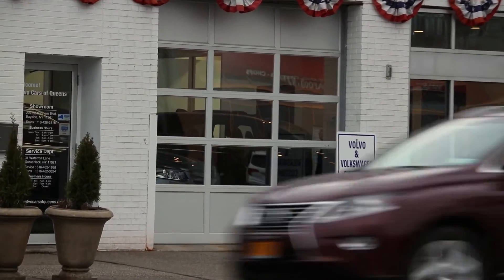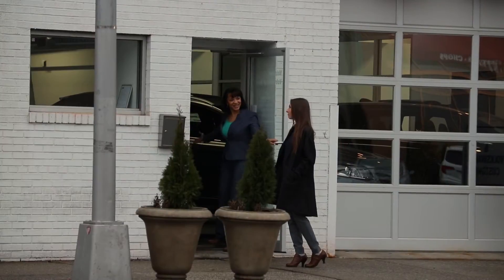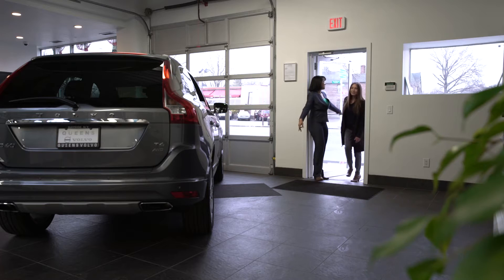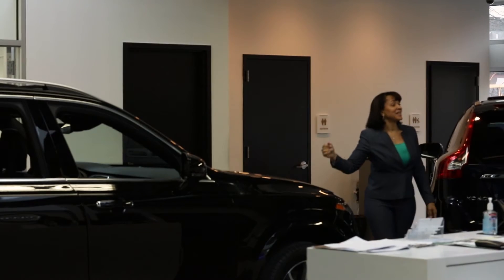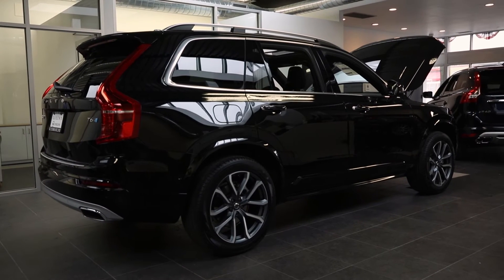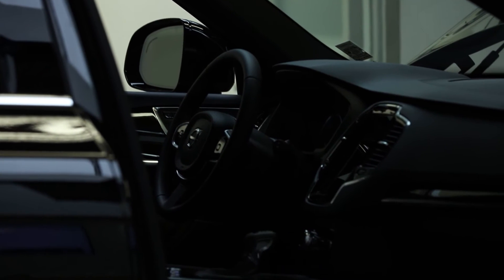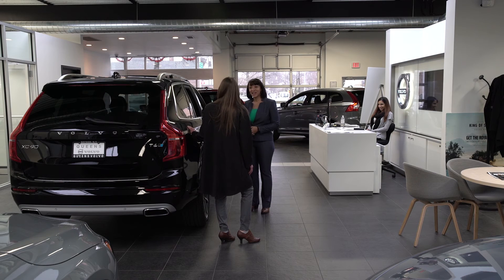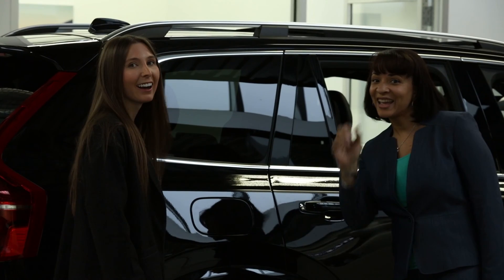Volvo Cars of Queens Commercial - Hidden Camera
I had such a great time working with Volvo Cars of Queens and Perfect Pitch Production!